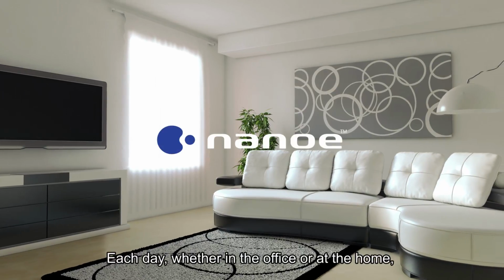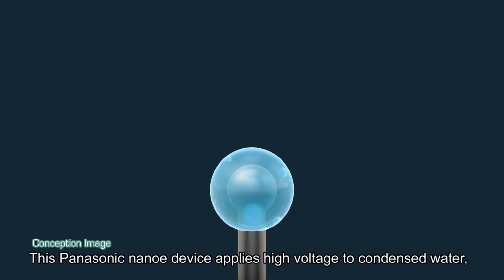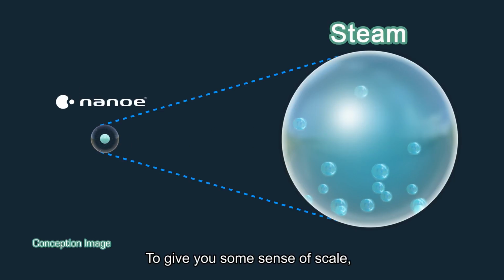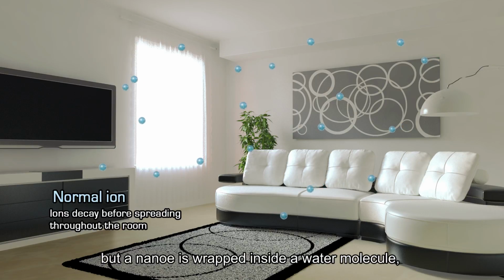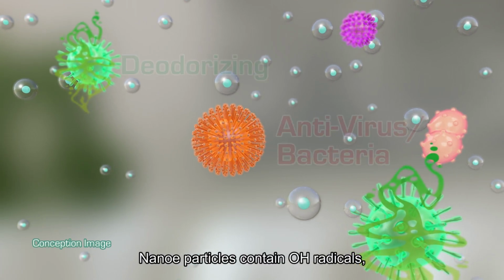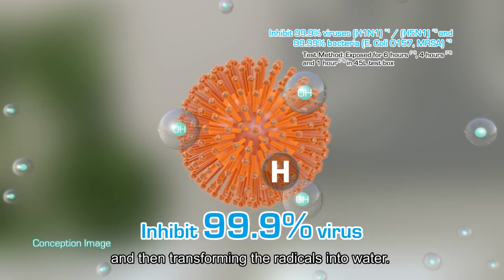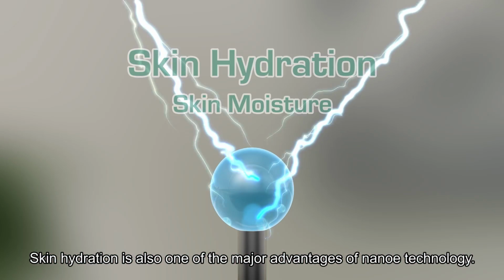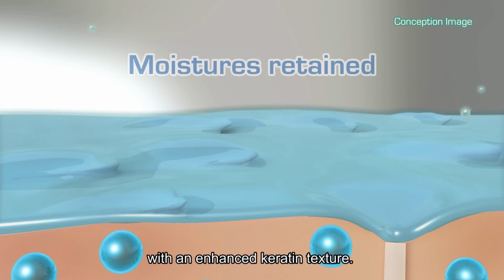PANASONIC AIR PURIFIER - NANOE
Change the air your loved ones breathe.